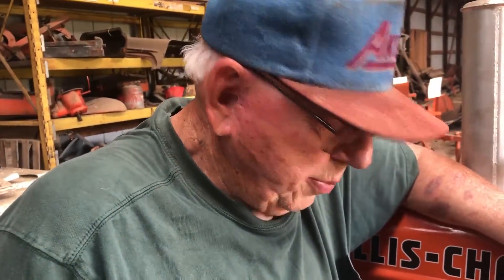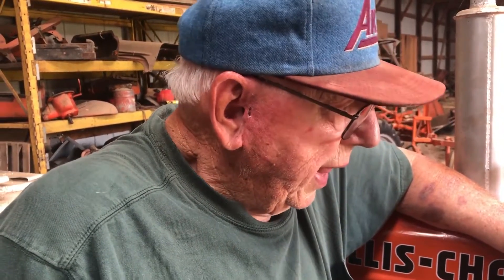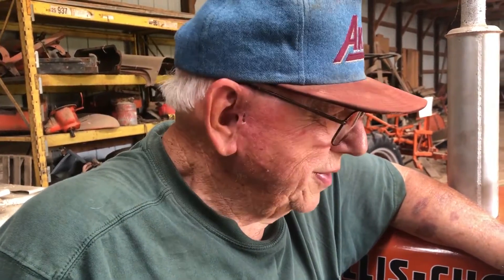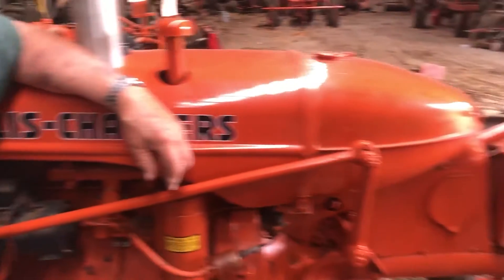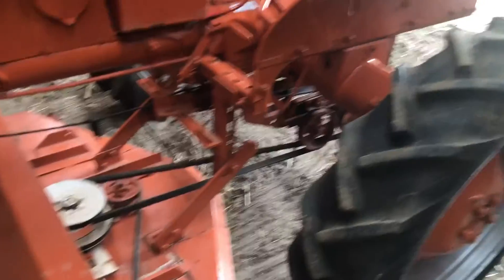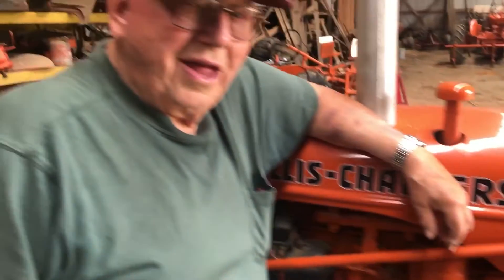ALLIS-CHALMERS C For Sale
Allis Chalmers C, SN#C-29705